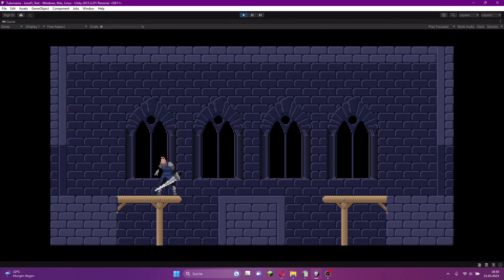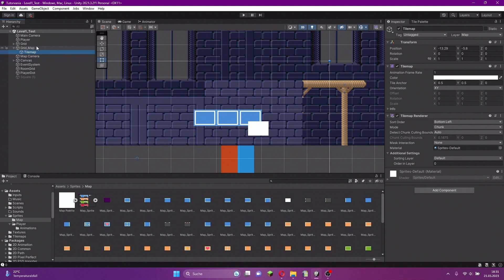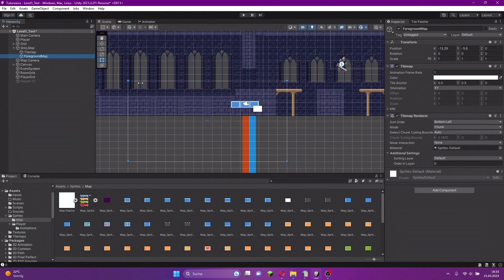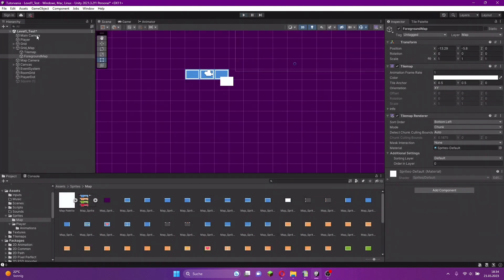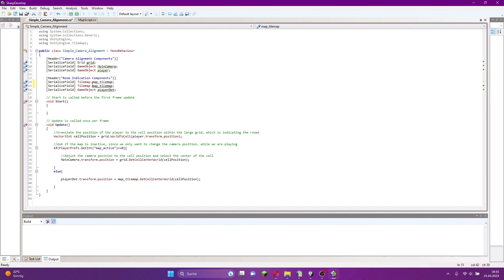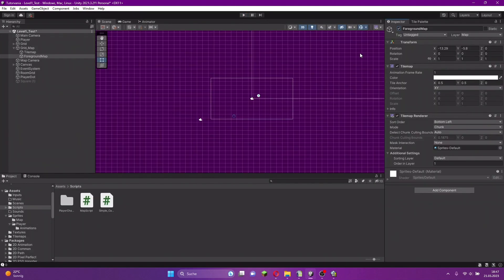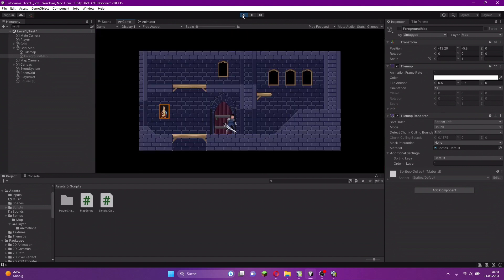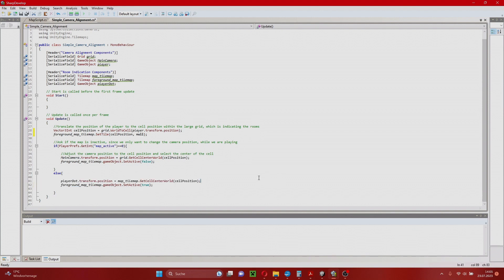Metroidvania Unity Tutorial Ep. 8 Fog of War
In this tutorial series I want to show you how to create a classic 2D Metroidvania with Unity. I share the game created in this tutorial with you via GitHub:

You can find all the assets I created that are used in this game on Itch.io: